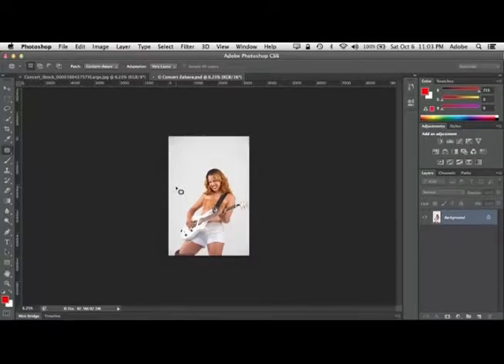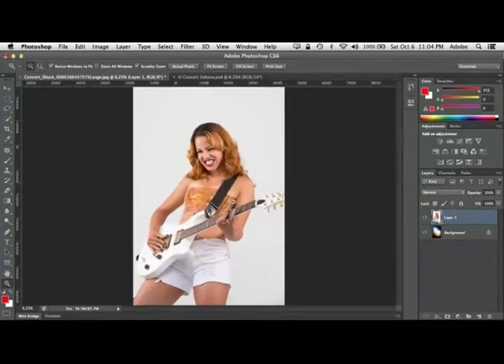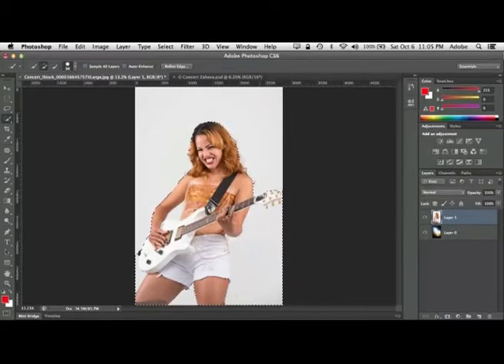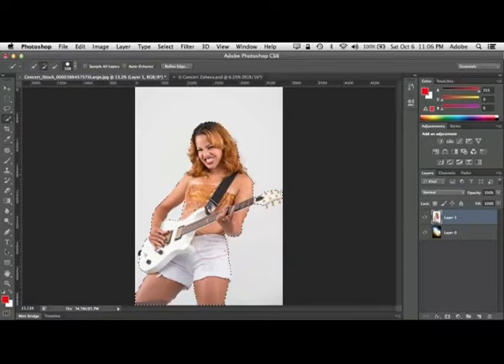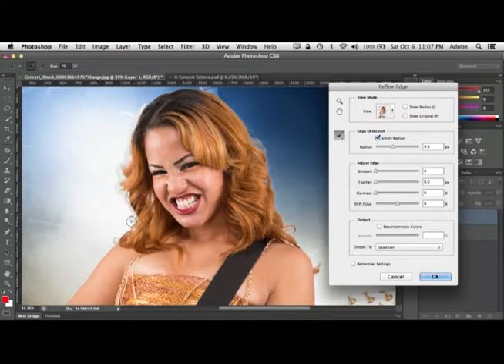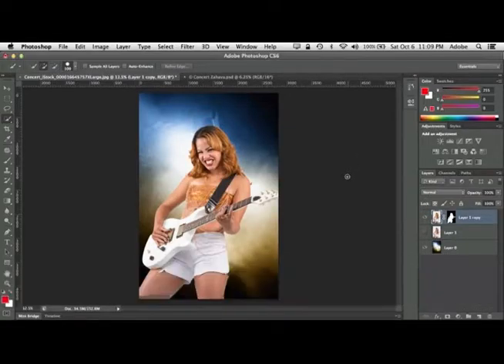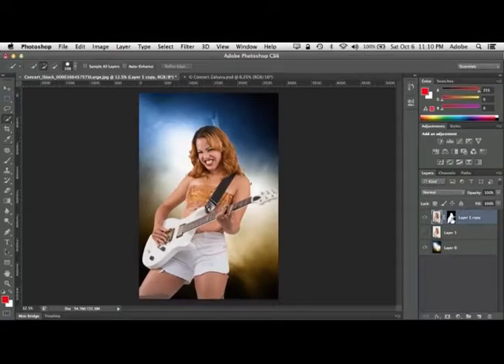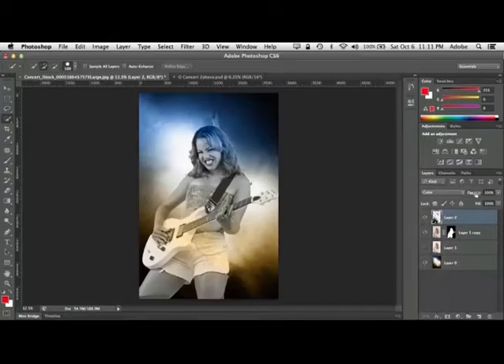05 background replacement